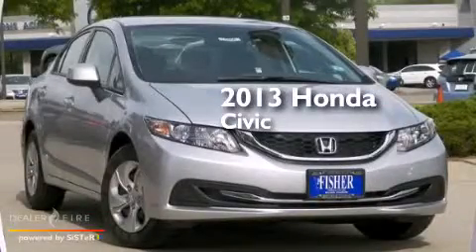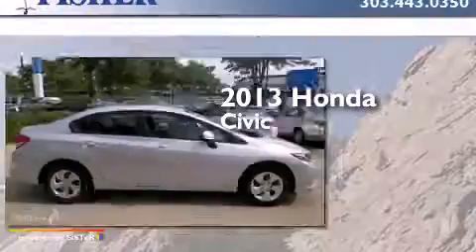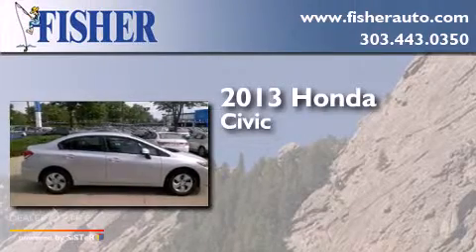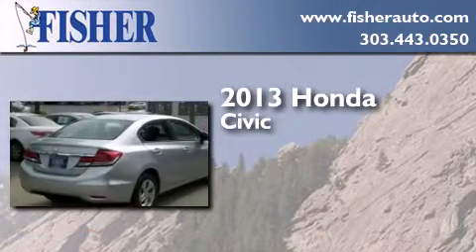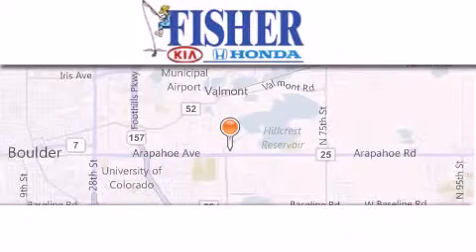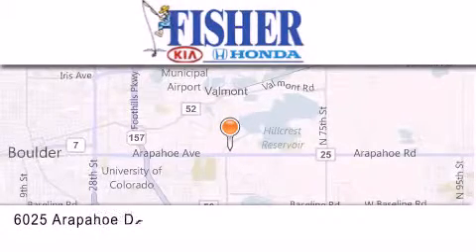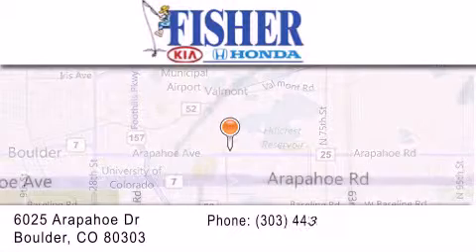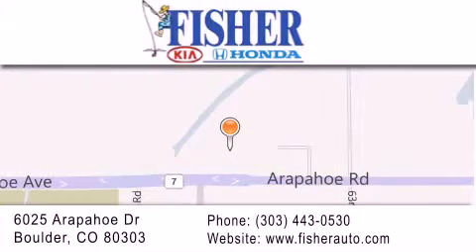2013 Honda Civic Louisville CO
We've been honored to serve the Boulder CO area , we promise that your experience at our dealership will exceed your expectations ! Year : 2013 Make : Honda Model : Civic Engine : 4, , Trans . : 5-speed a/t Exterior : si Interior : bk Stock : 135856 Fisher Auto Arapahoe Dr Boulder , CO 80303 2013 Honda Civic Boulder CO